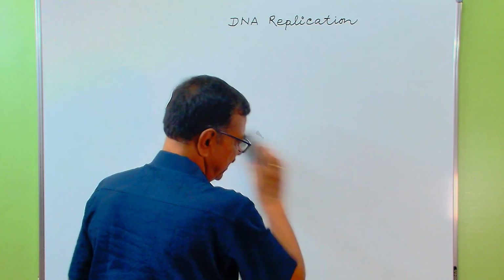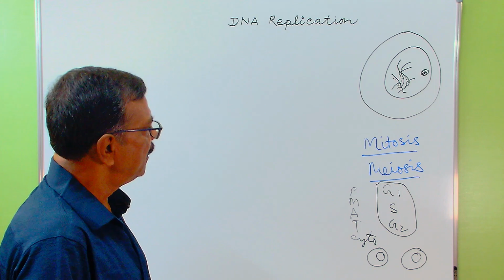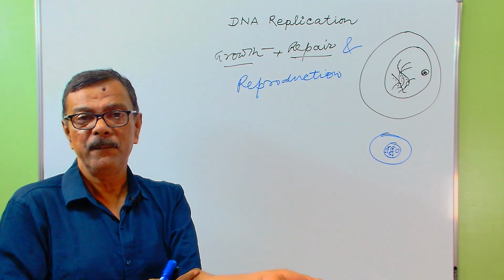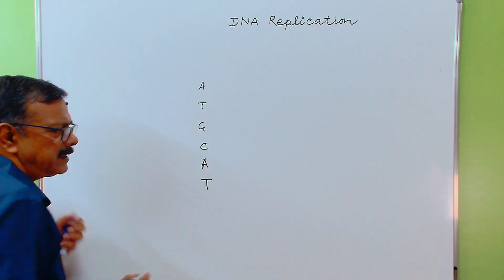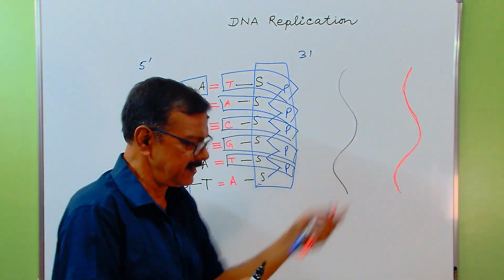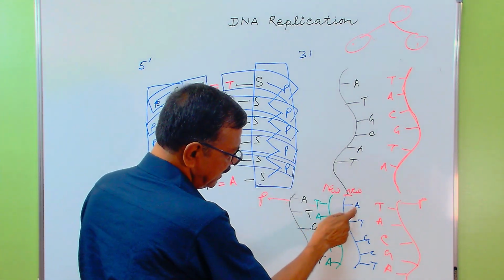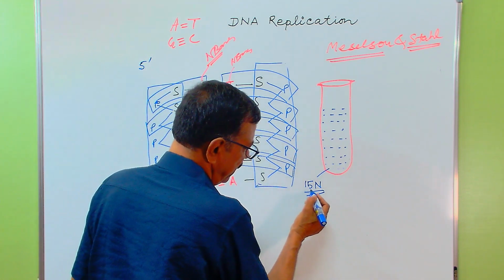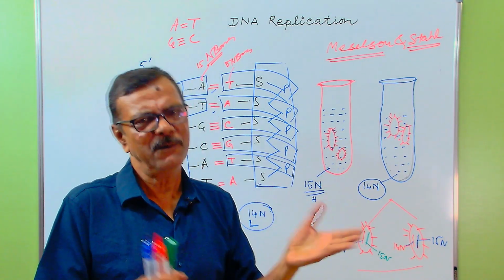DNA REPLICATION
DNA is found in the cells of all living organisms. For the purpose of  transmission of genetic material DNA replicates. It occurs during "S"
phase of the cell cycle.